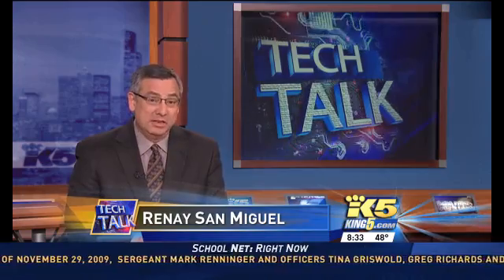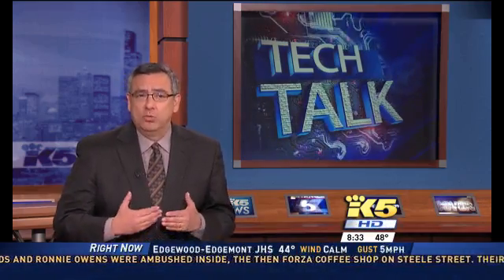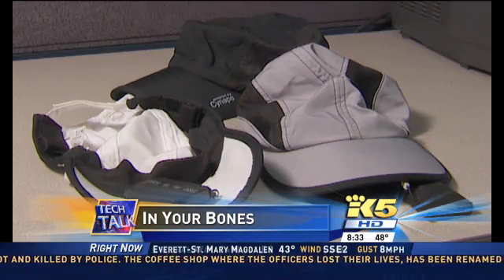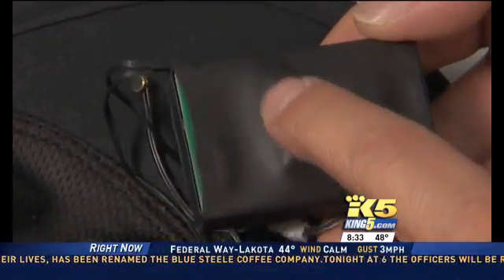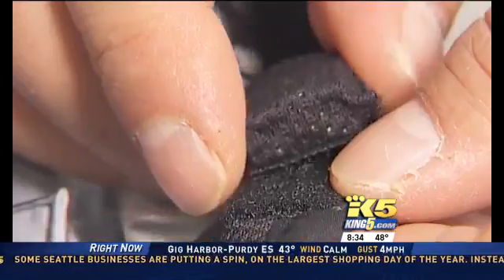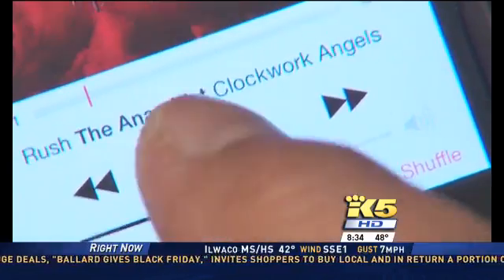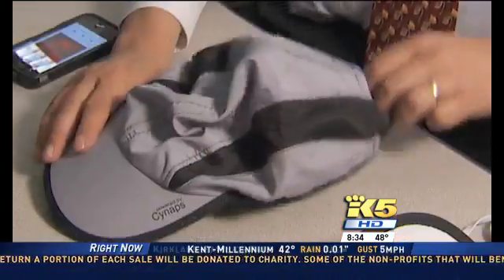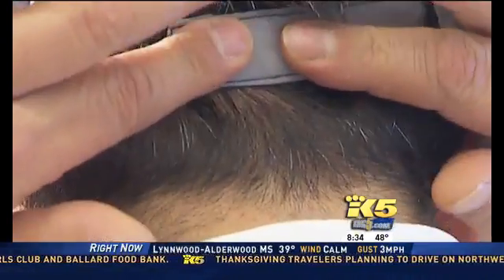Cynaps Bluetooth Demo by Renay San Miguel on King 5 News Tech Talk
Renay San Miguel introduces Cynaps Bluetooth on Tech Talk :). Check the video to see the new style of mounting our transducers for a snug fit and improved sound quality!